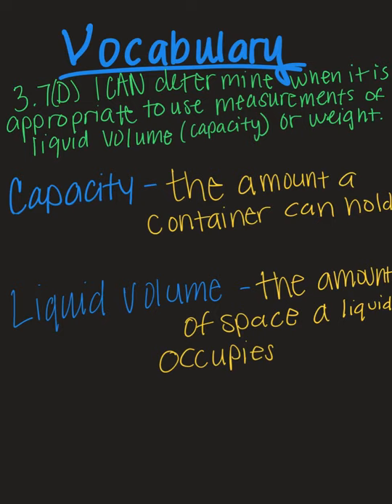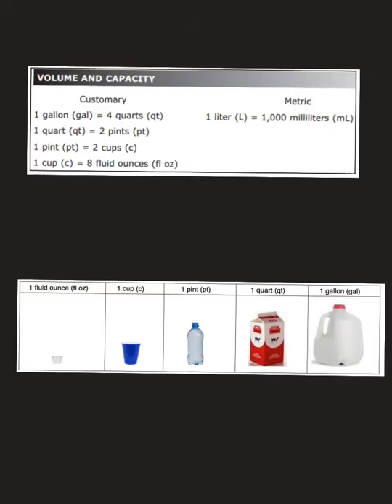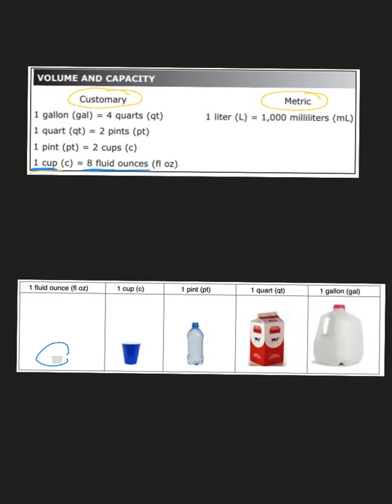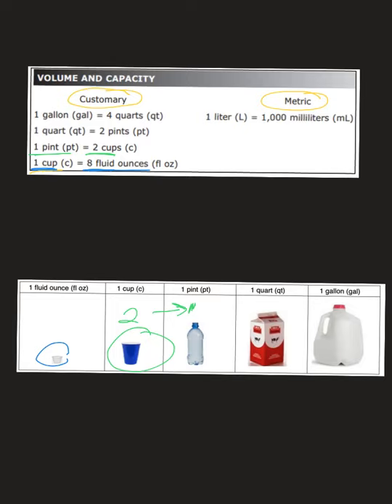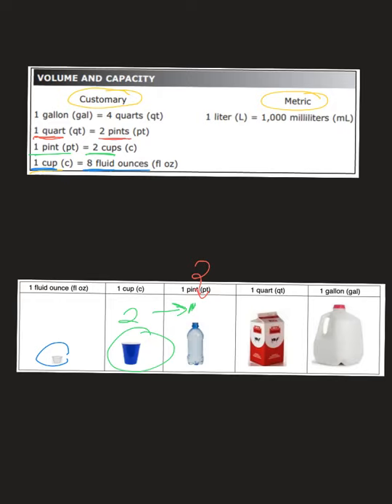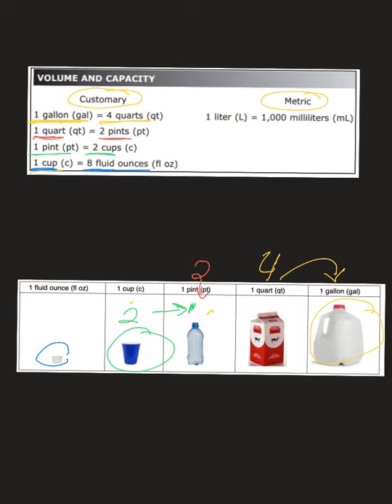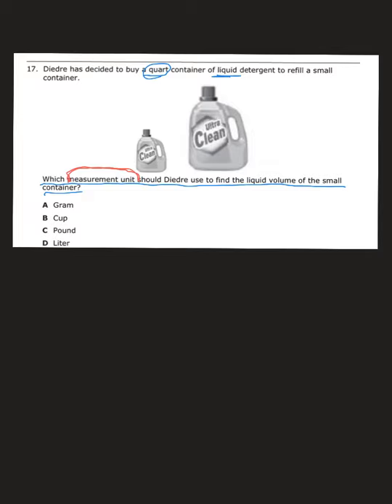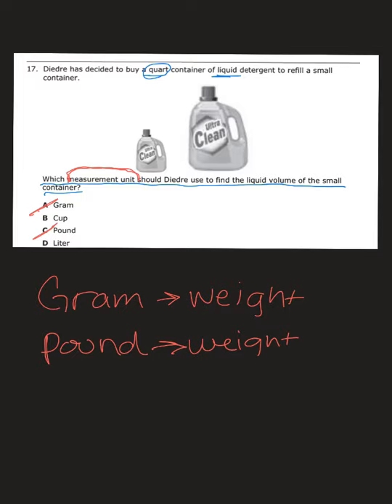Liquid Volume Lesson 3.7D